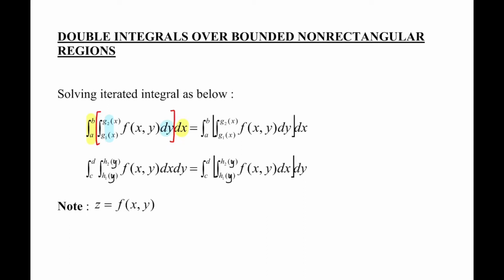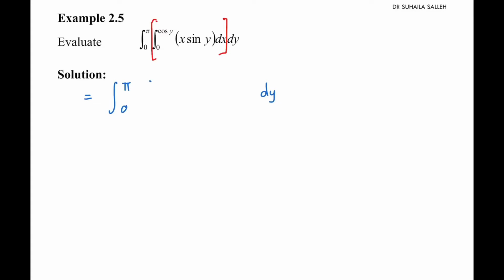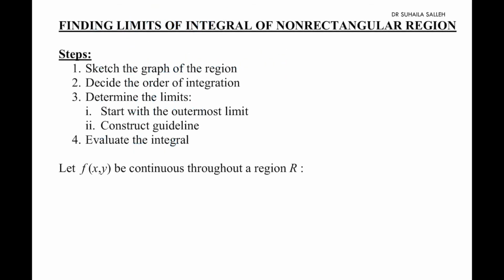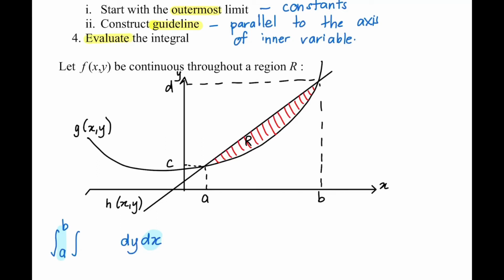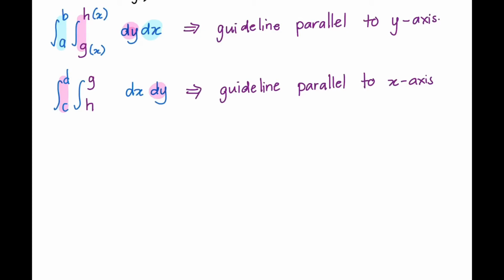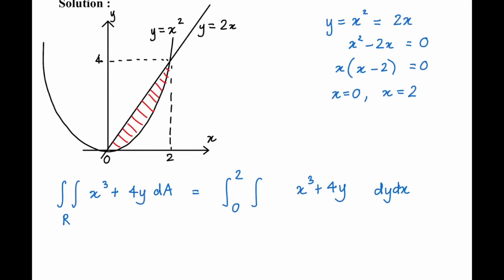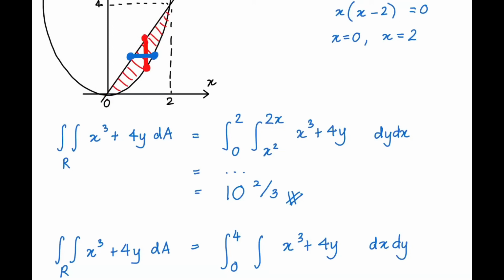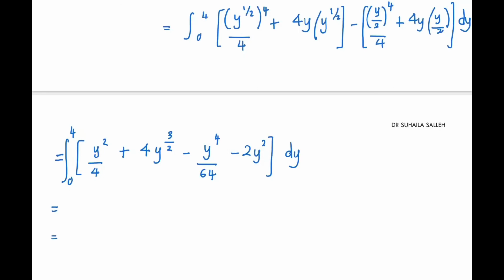2 Multiple Integrals: Double Integral Over Nonrectangular Regions